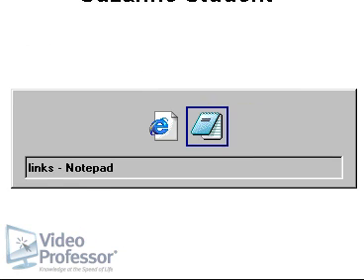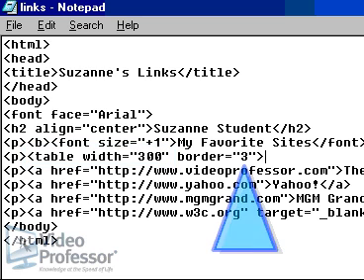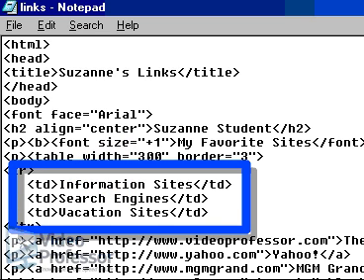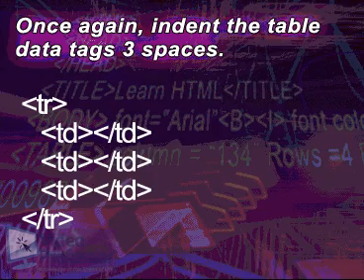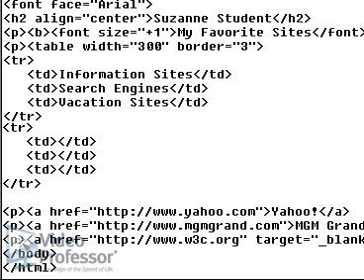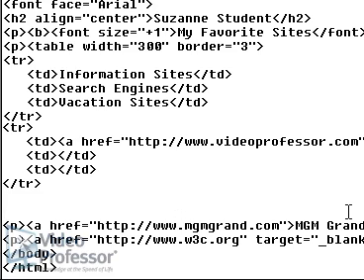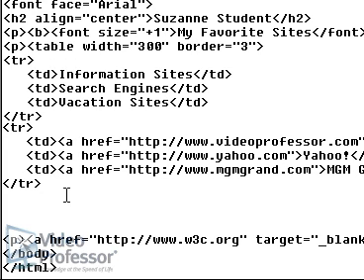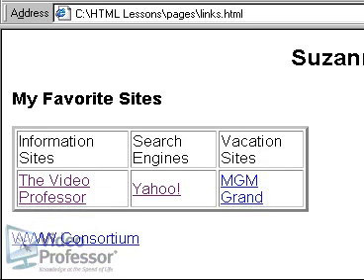Video Professor: How to Build a Table in HTML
- Knowing how to build HTML tables is still an essential part of building web pages. In this Video Professor lesson you are walked through the very basics.